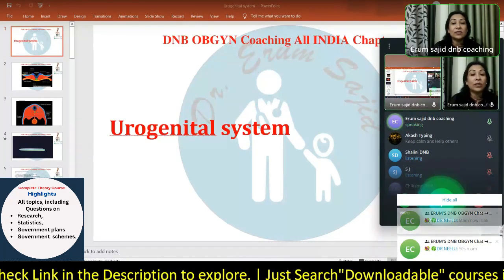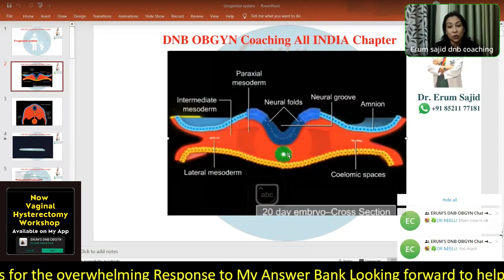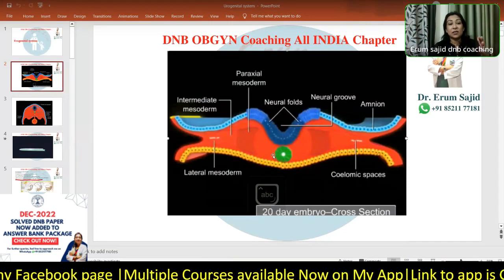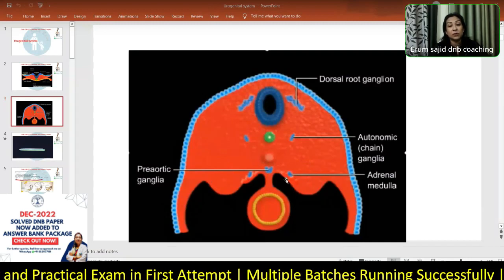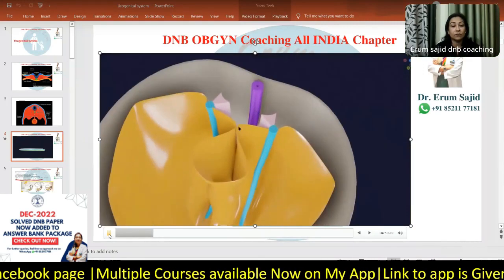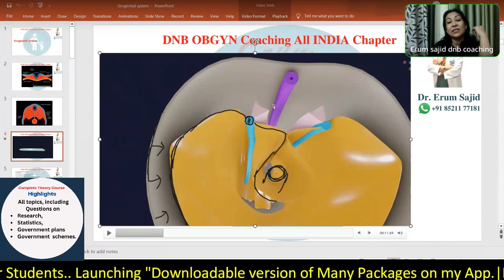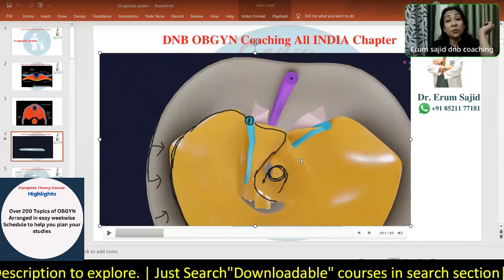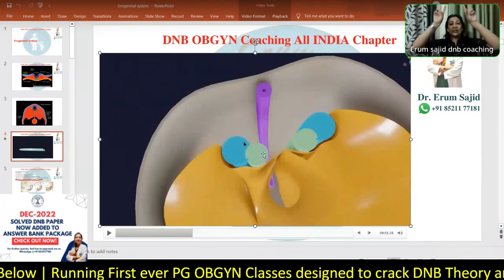Urogenital System|DNB theory Class Made Easy | DNB OBGYN coaching All India chapter | Erums DNB app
Downloadable course link :
*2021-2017 Complete 10 sessions Answer Bank (downloadable version with laptop access)

"study of urinary tract and organs of the urogenital system"